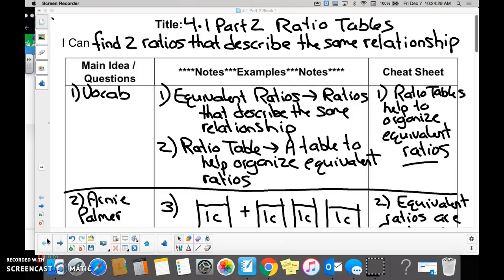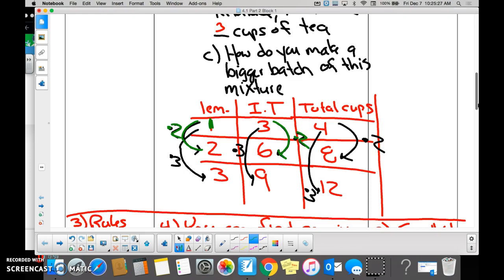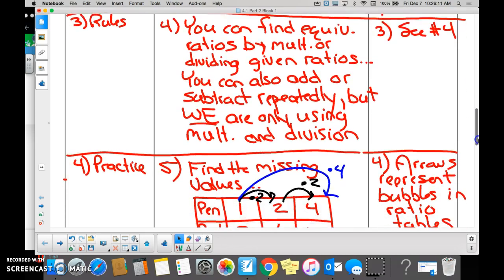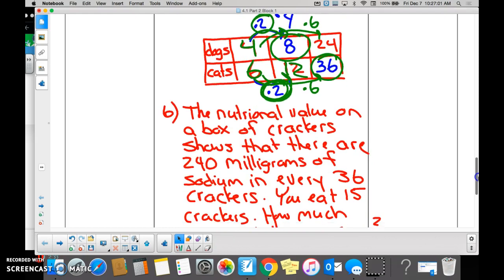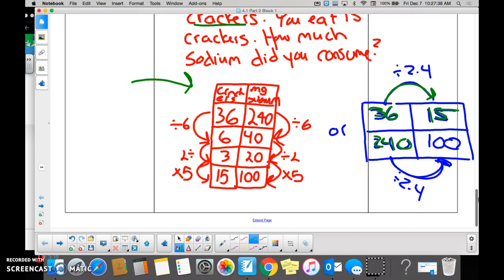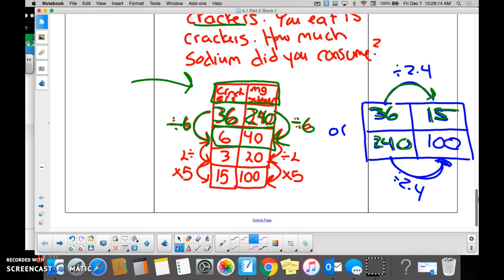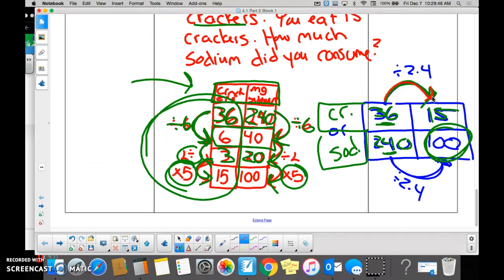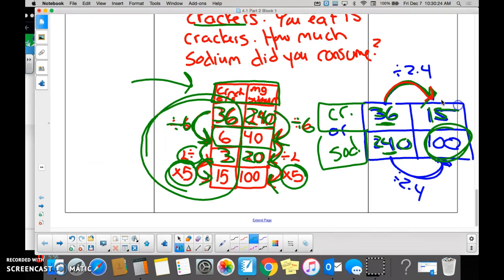4.1 Part 2, Ration Tables